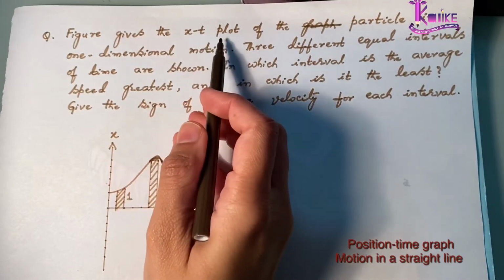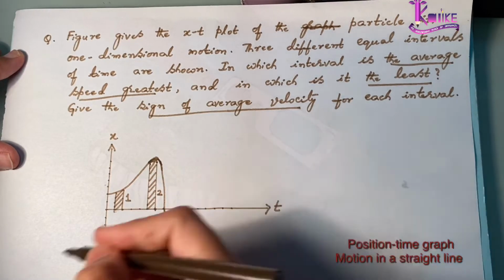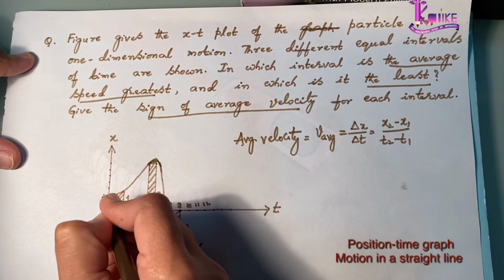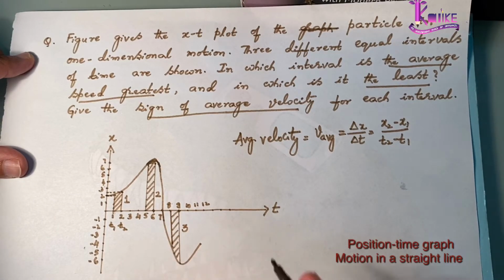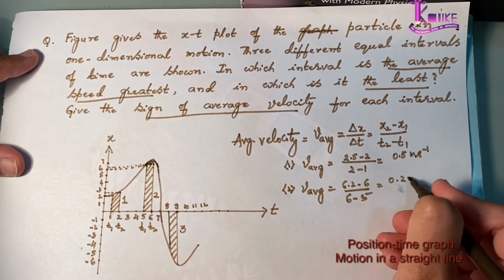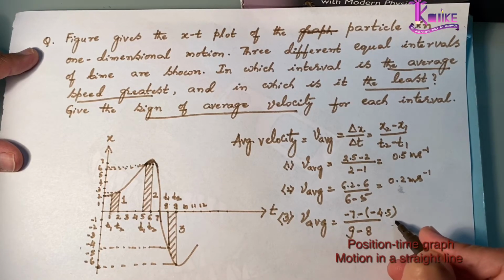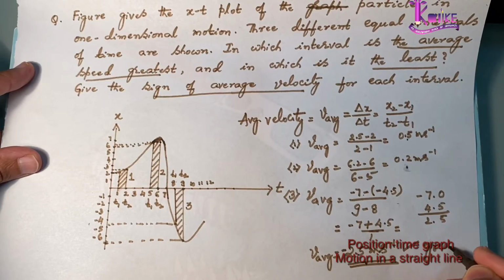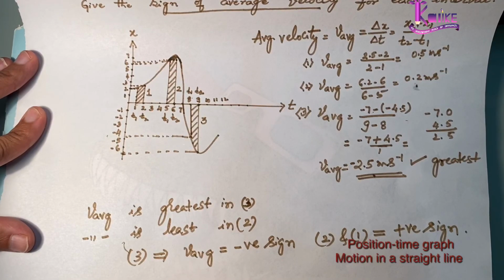Kalike, physics,ncert class11 numerical